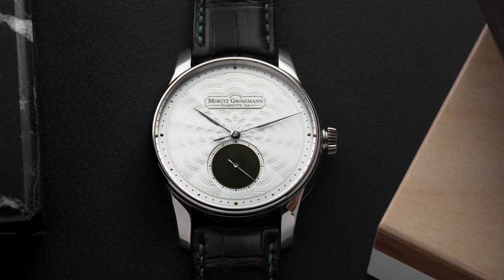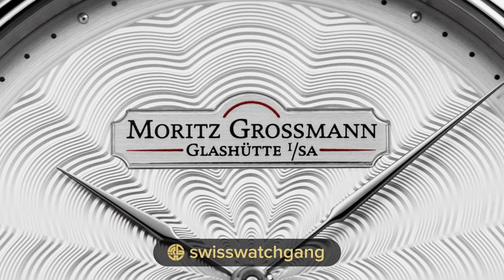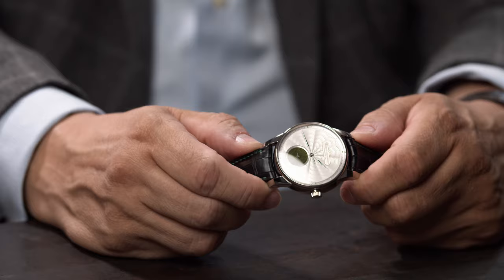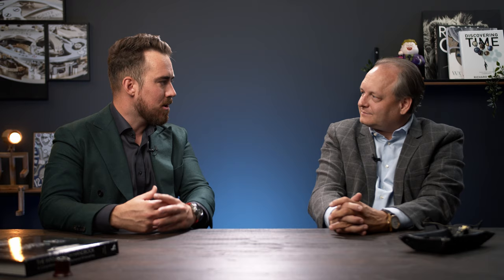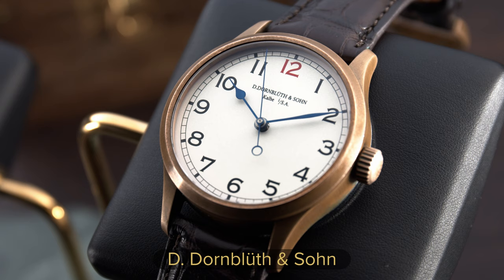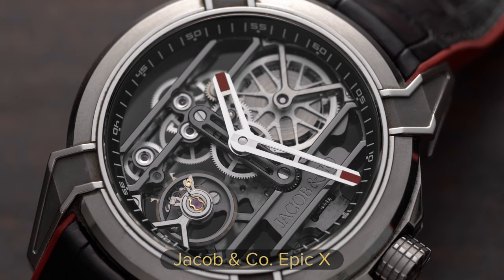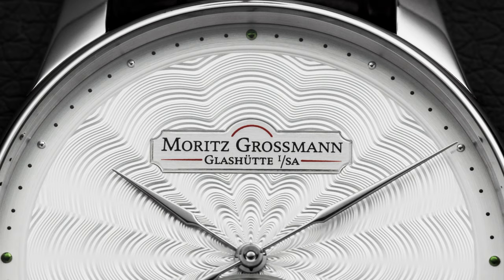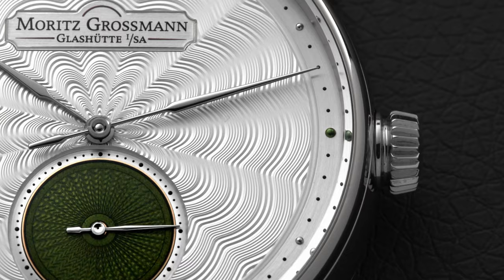The Most Complicated Automatic Watch Movement?? Moritz Grossmann Hamatic x Kari Voutilainen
What do you get when you combine Moritz Grossmann and Kari Voutilainen?? This beautiful masterpiece combining German + Swiss watchmaking of the highest level. The Hamatic movement developed by the team at Moritz Grossmann is in my opinion one of the most impressive automatic movements of today and I hope you enjoy all the details of it as much as I did.

▶Details:
Moritz Grossmann x Kari Voutilainen 1/1 Unique Piece
- custom made dial to client specifications
- two-pattern guilloche dial with green enamel at 6 o'clock
- 18ct white gold case

▶Movement:
In-house HAMATIC Caliber 106.0
- 312 components
- HAMATIC automatic movement inspired by Abraham-Louis Perrelet & Abraham-Louis Breguet
- adjusted in five positions
- heated blued screws
- gold chatons
- german silver main plate
- 72 hours power reserve

Price of exact model in the video (September 2020): EUR 60'000.-